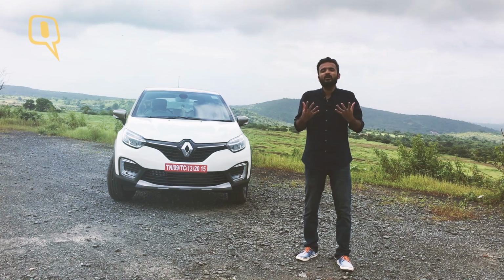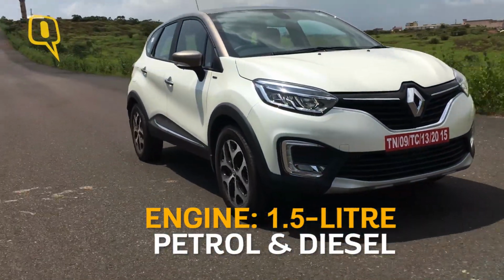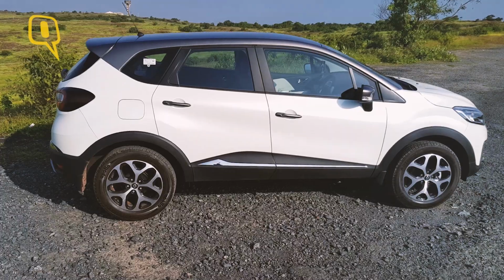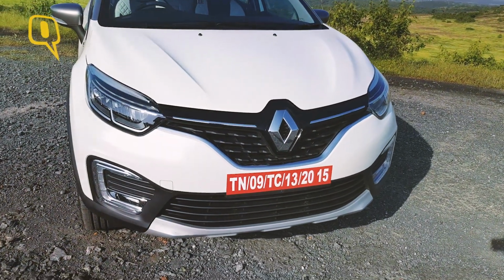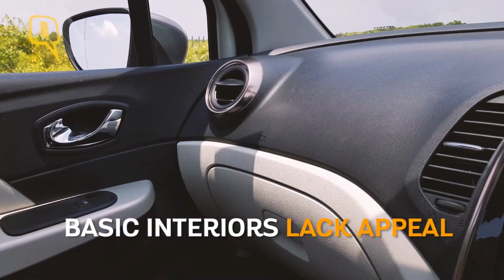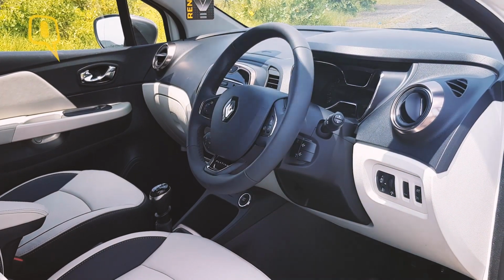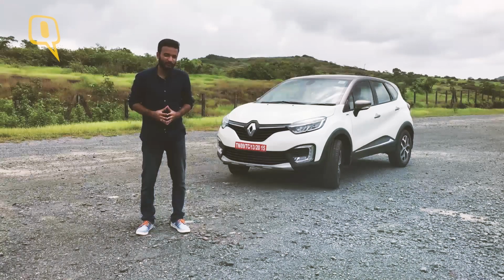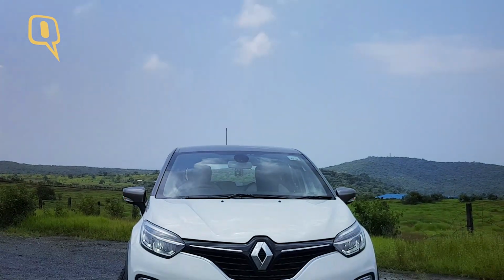Renault Captur First Drive Review: Premium Crossover Dressed Up Over Duster | The Quint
Renault is launching its first crossover SUV Captur in India very soon. This four-wheeler comes in petrol and diesel variants with manual gear-box. Check out the first drive review.